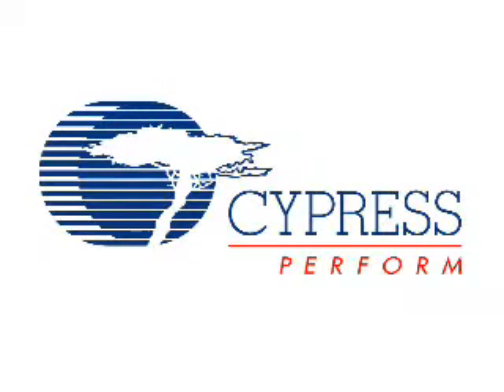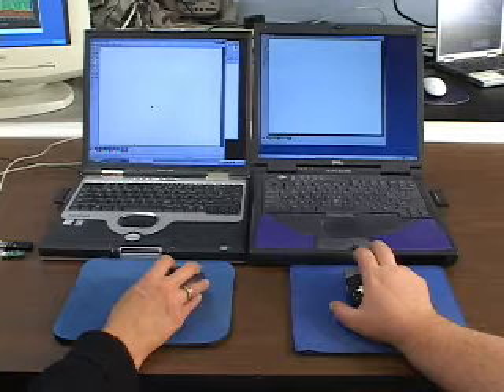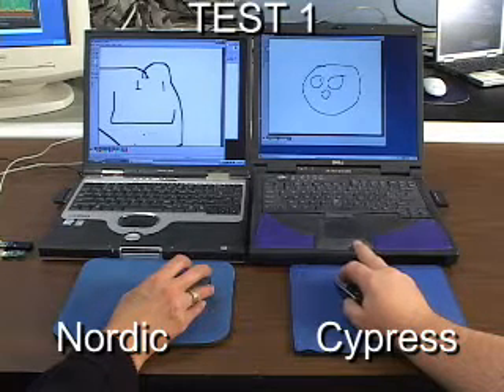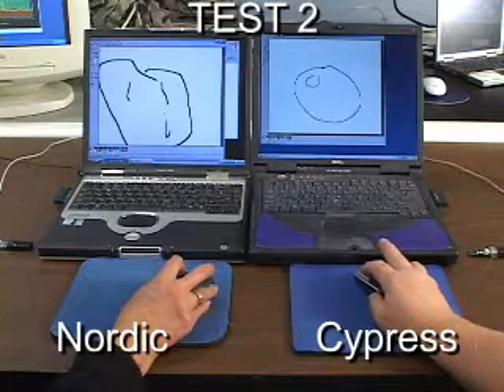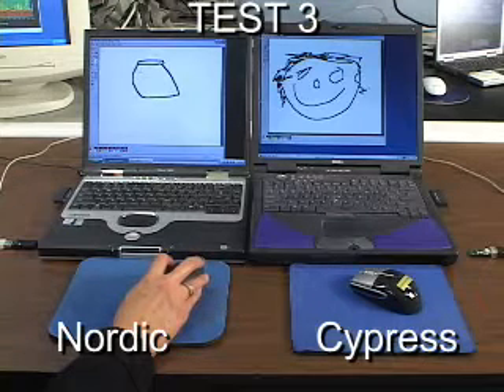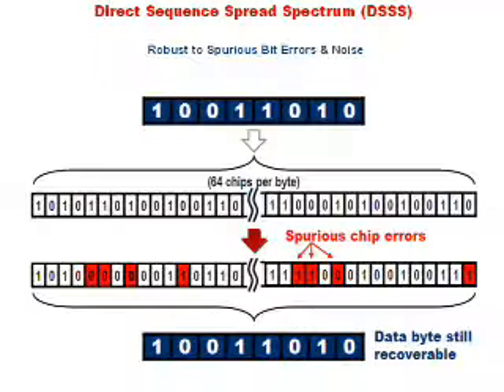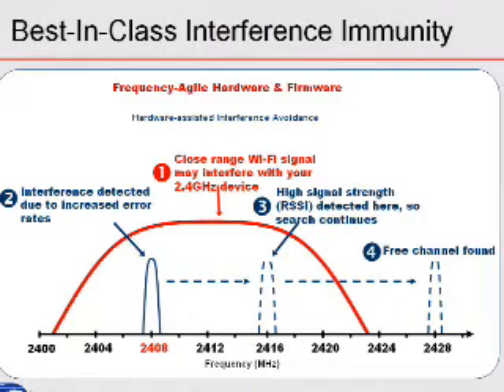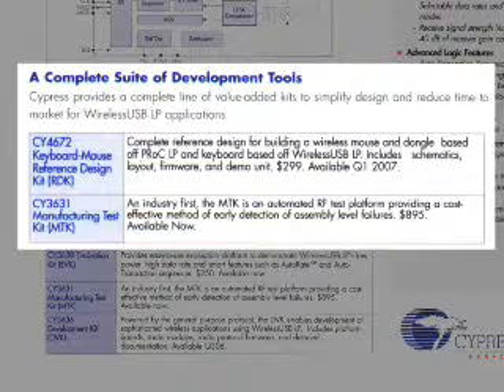Interference Immunity Video on 2.4GHz Mouse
Interference Immunity Video Comparing Cypress PRoC LP and Nordic-nRF24L01